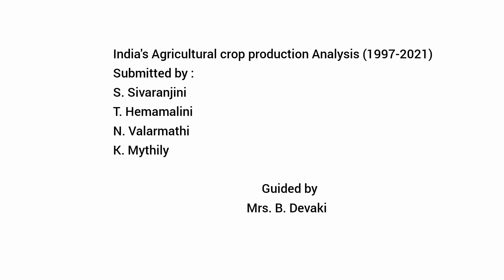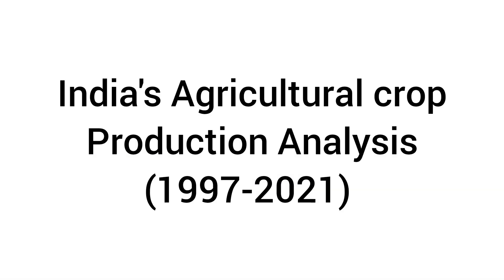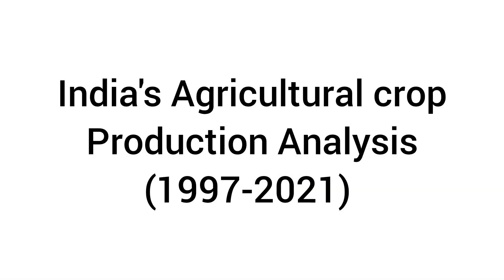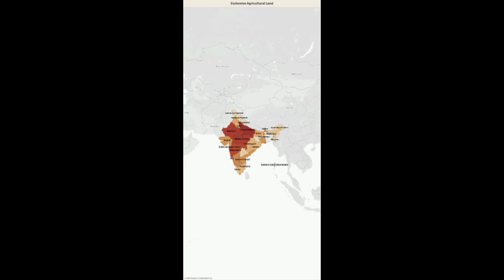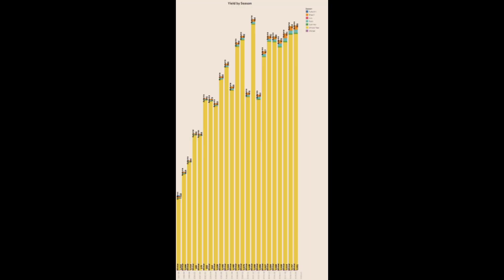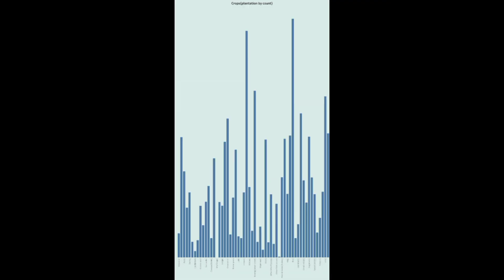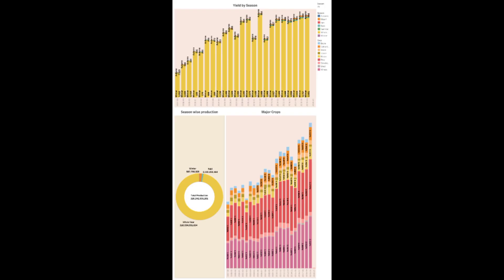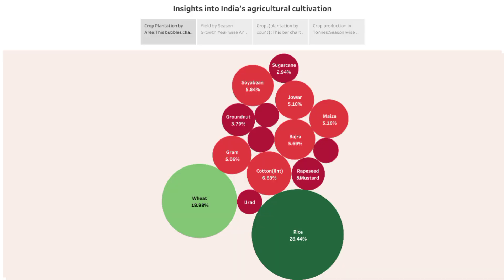naan muthavan project.(India's Agricultural Crop Production Analysis (1997-2021))